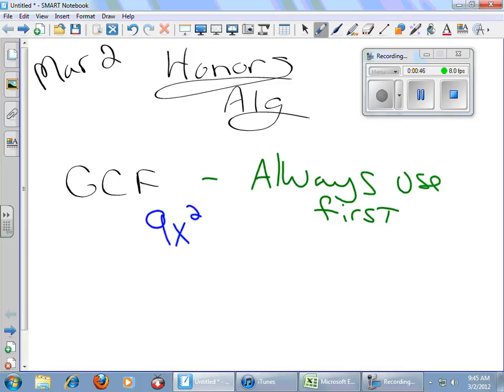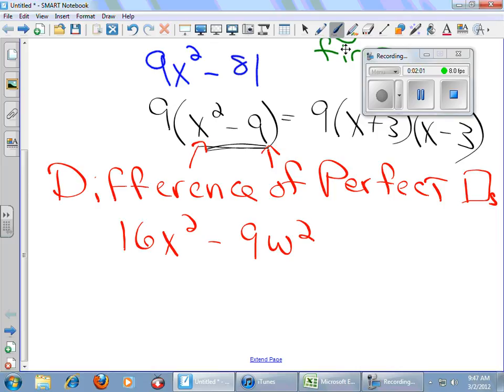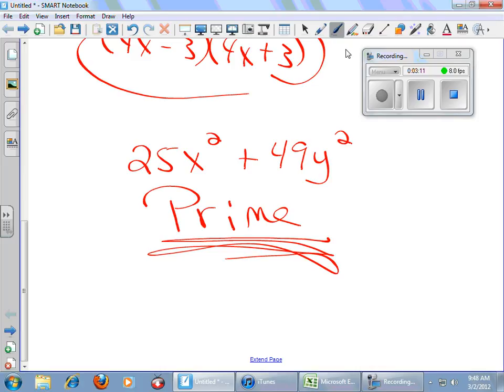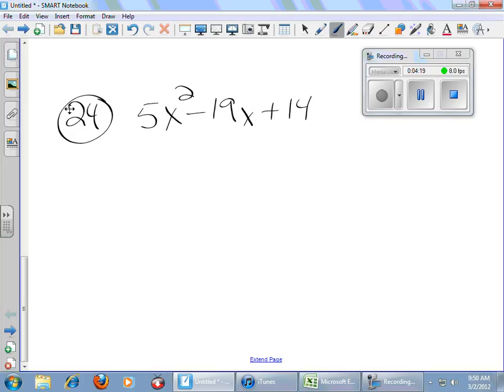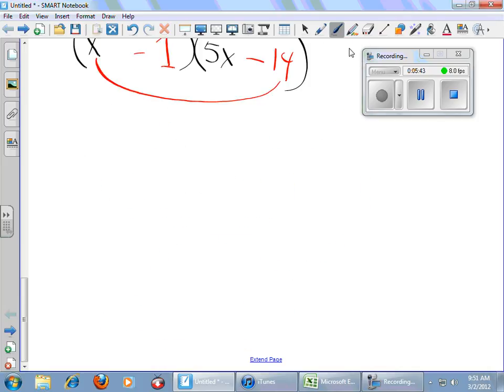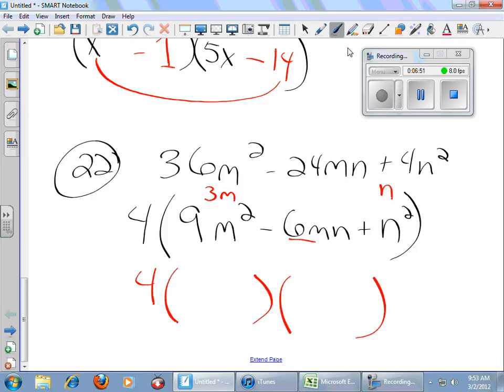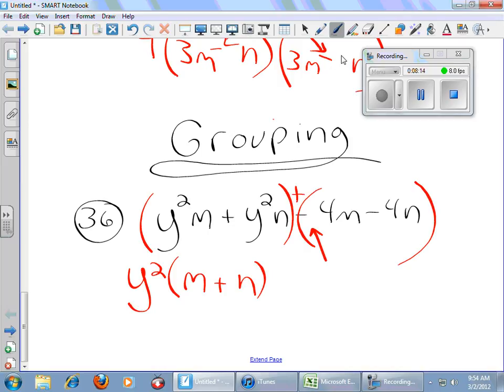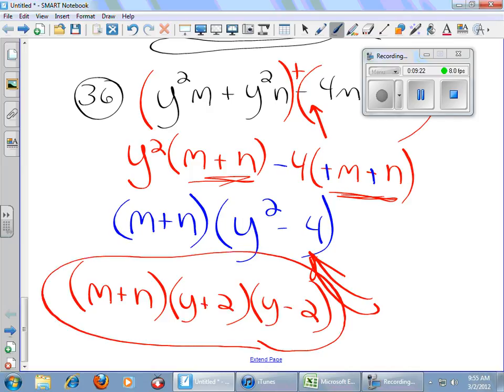March02 FACTOR REVIEW.wmv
This is a review video for the different types of factoring.